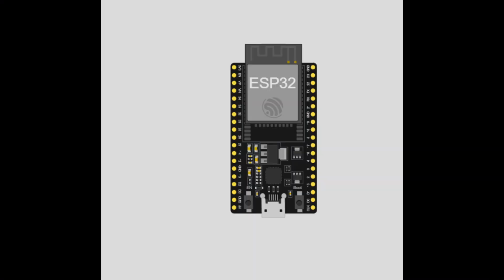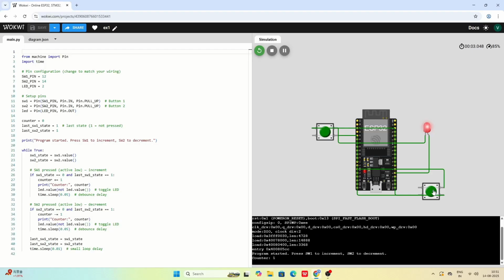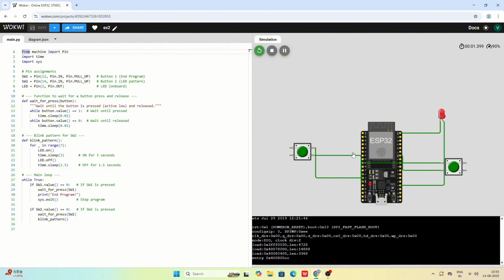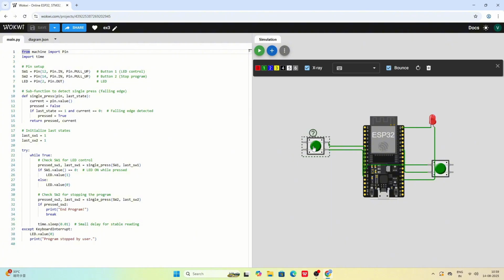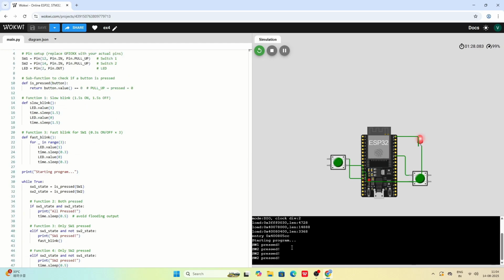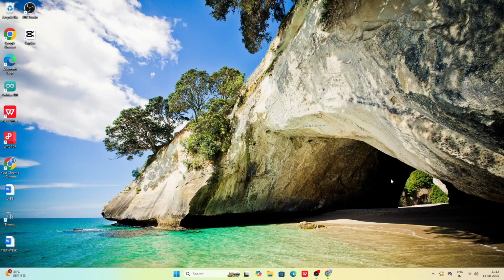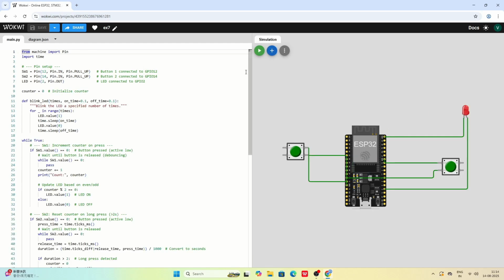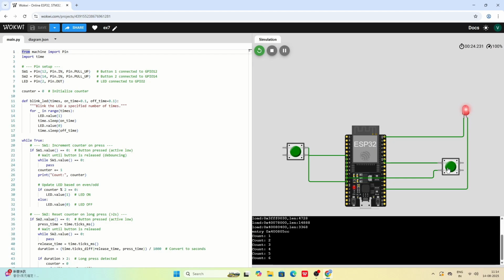ESP32 simulation and hardware implementation using worki,Thonny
This video presents my research journey as part of the TEEP Internship Program at National Chin-Yi University of Technology, Taiwan.
I demonstrate and explain the outcomes of Lab 1 to Lab 7, where I used Wokwi for simulation and Thonny for coding in MicroPython.
The tasks cover button and LED control, counters, timed blinking patterns, detecting multiple button presses, short and long press detection, and implementing modular functions.
These experiments are part of the broader research topic — Elevator Health Diagnosis — where I build a strong foundation in microcontroller-based sensing and control.